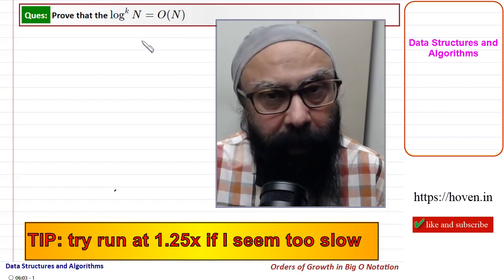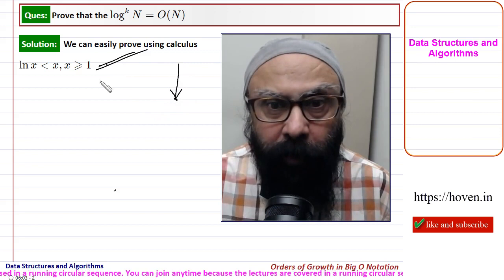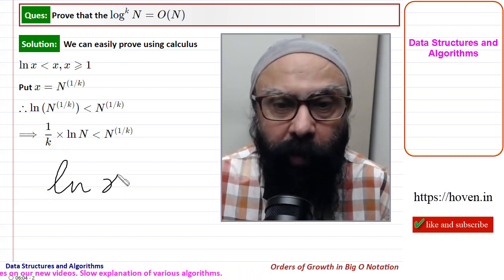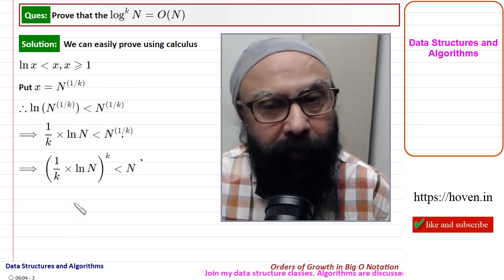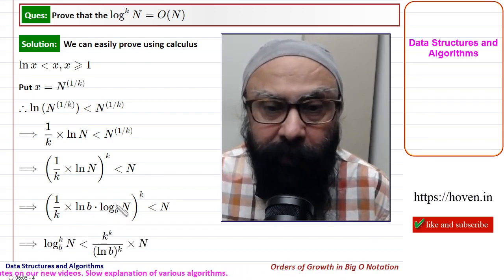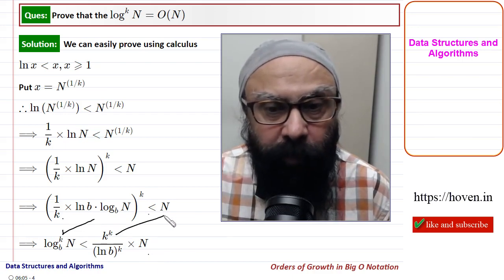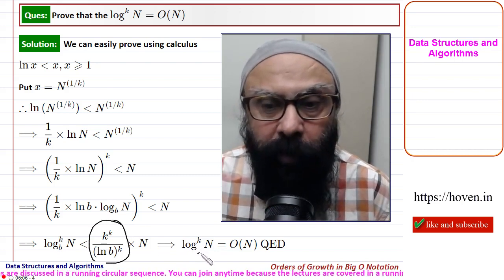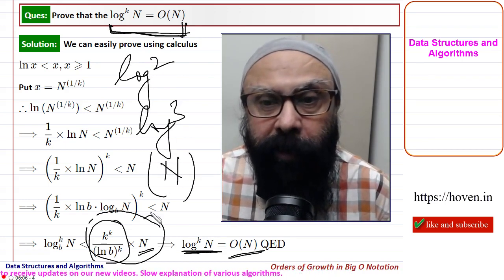Prove that the log^k (N) = O(N) | Data Structures and Algorithms